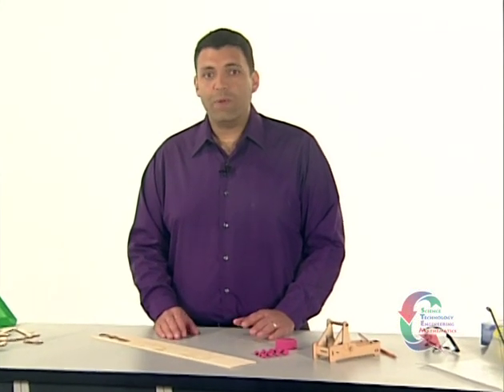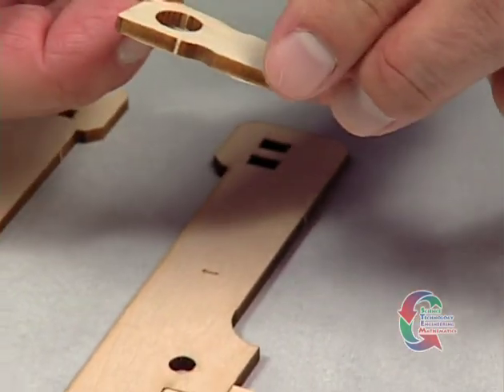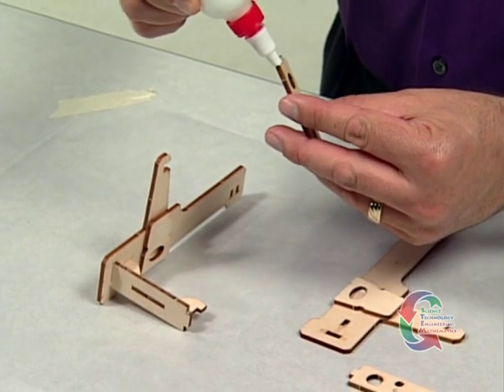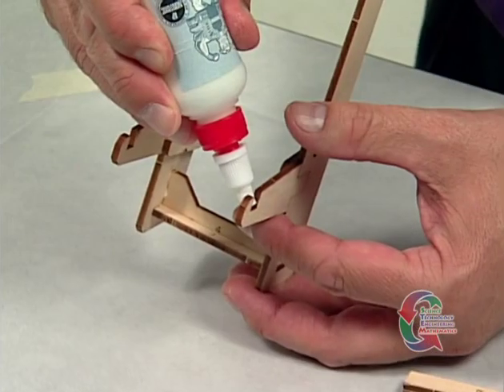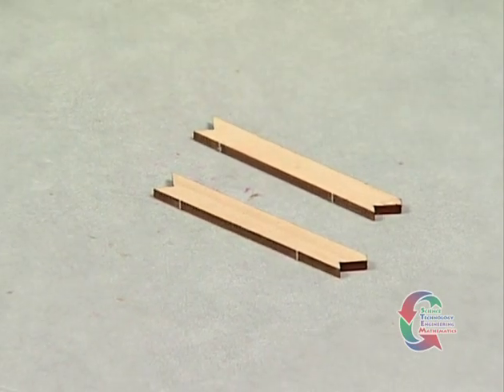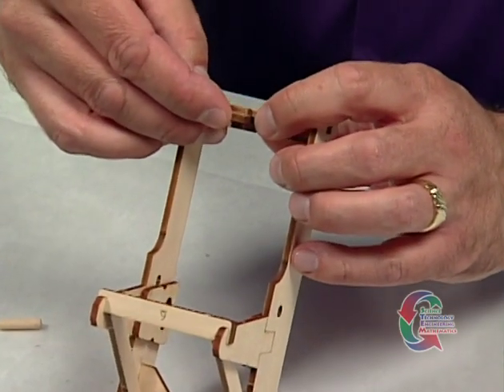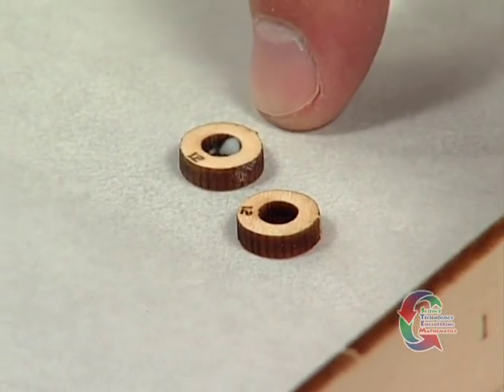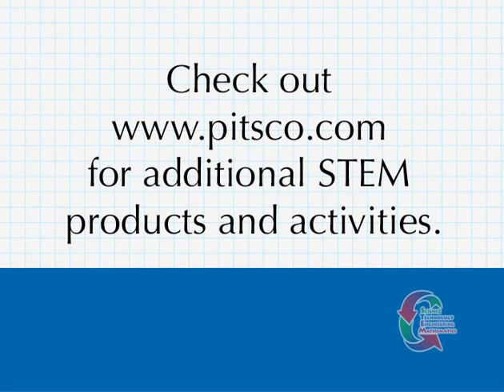Catapult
With Pitsco’s Catapults activity, tension should be in the rubber band – not in your classroom! So make building this kit a fun fling with the Catapult video.

Follow along with the step-by-step instructions that will have your students’ catapults built and operating in no time. Along the way, students learn about torsion and other types of energy, laws of physics, projectile motion, and the history of siege machines.